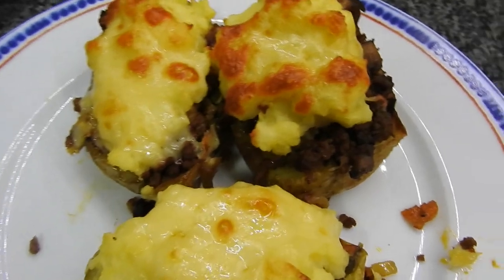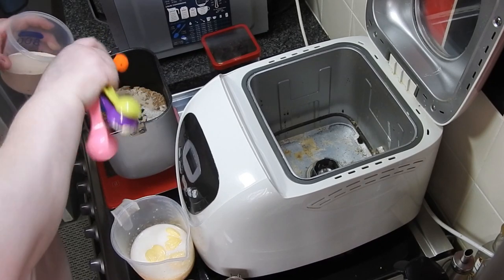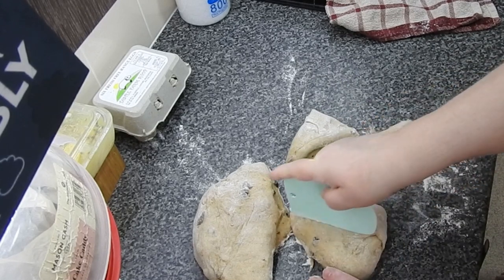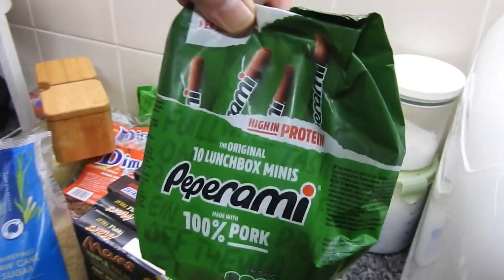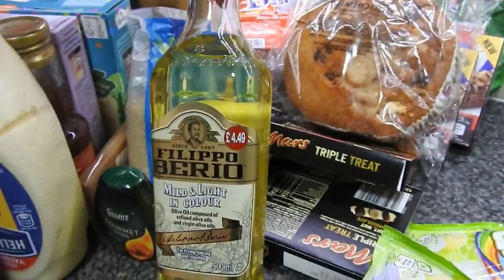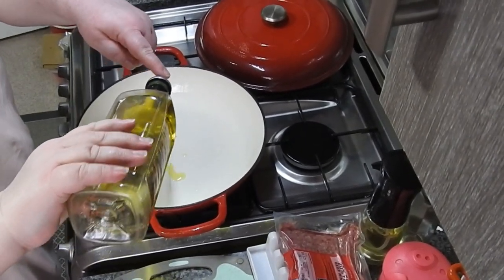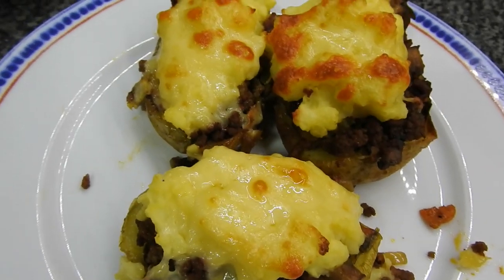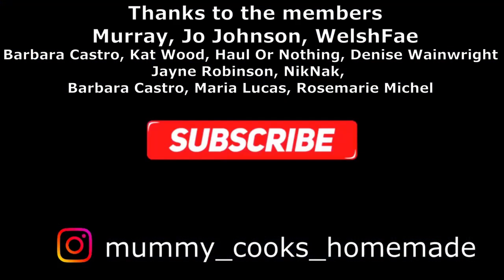Day In The Life Of My Kitchen | Spicy Stuffed Potatoes | Discount Dragon Haul | Teacakes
spicy stuffed potatoes.

4 large baking potatoes
2 tbsp olive oil
1 onion, finely chopped
Garlic chives or plain chopped garlic, to taste
1 carrot, finely chopped
500g British beef mince
40g N'duja sausage or 1½ tbsp harissa paste
1½ tbsp tomato purée
250ml beef stock
sweetheart cabbage, chopped small or  kale, woody stalks removed
1 stalk celery finely chopped
100g finely chopped mushrooms
½ tsp nigella seeds

Splash milk
tbsp butter
75g cheddar, grated

Welcome to a day in the life of my kitchen.

0:00 Intro
0:28 Tea Cake Recipe
4:07 Discount Dragon Haul
9:20 Spicy Stuffed Potatoes